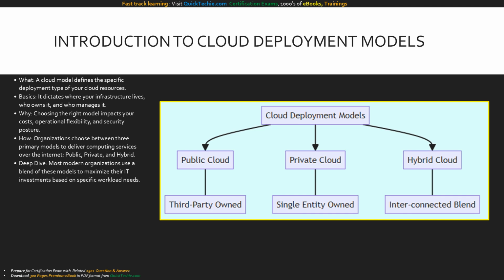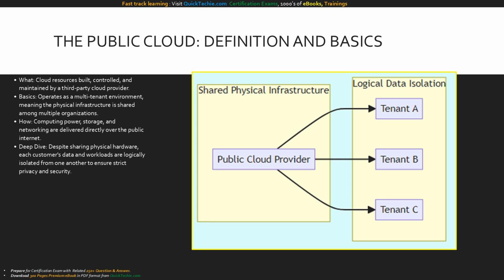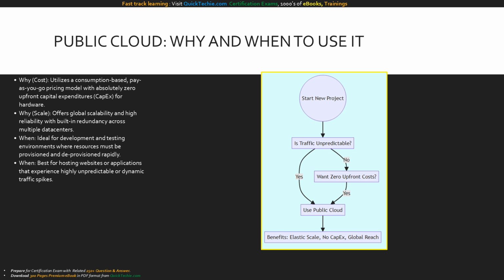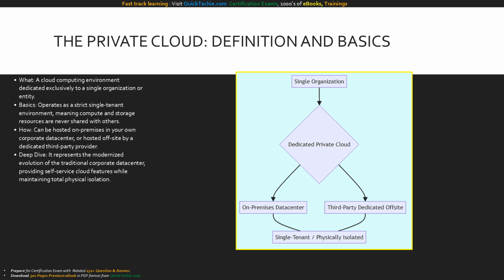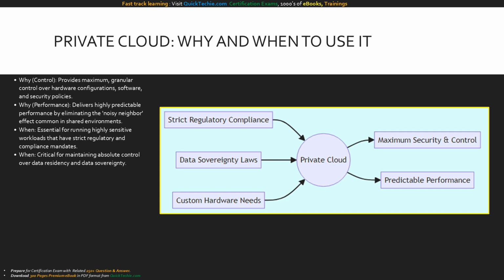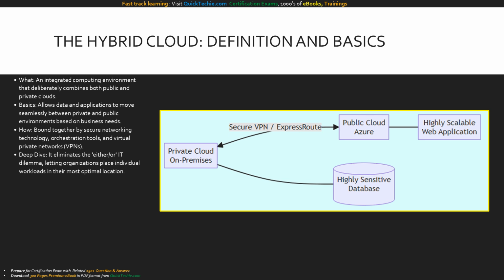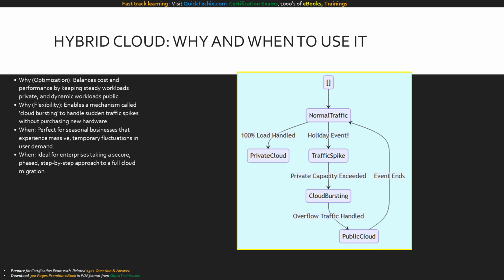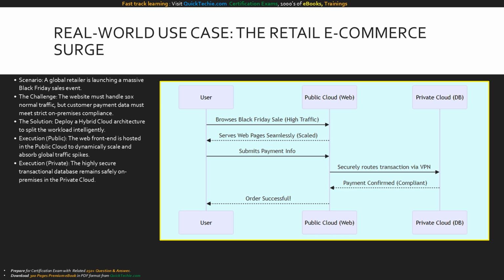Module 3 Demystifying Cloud Models (AZ-900: Microsoft Certified Azure)